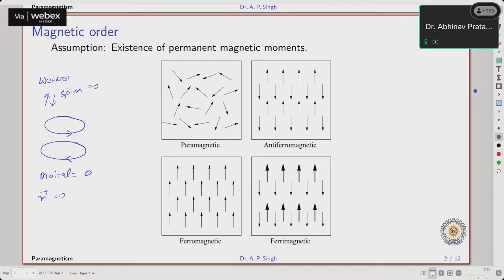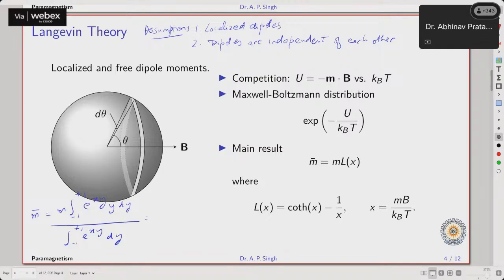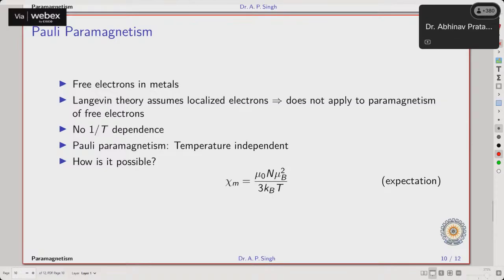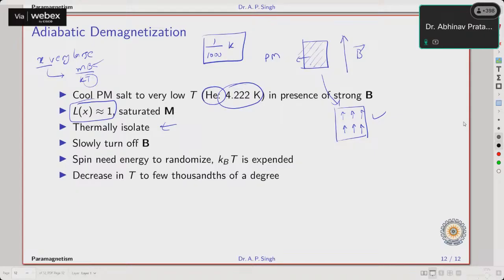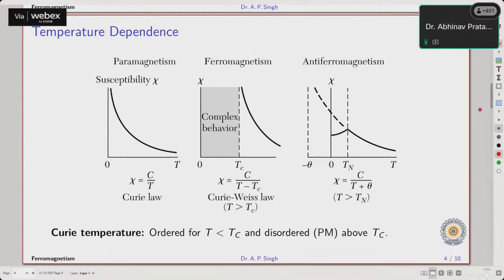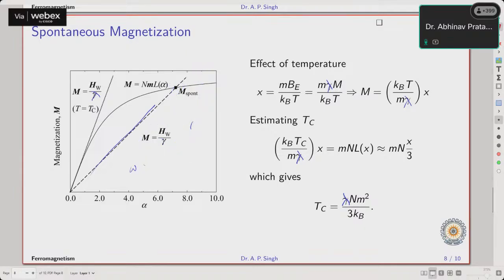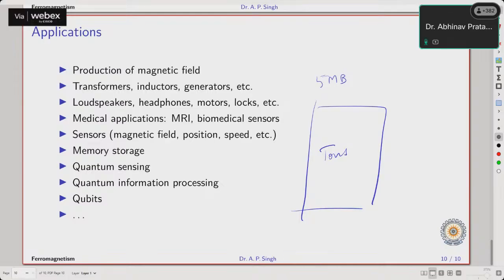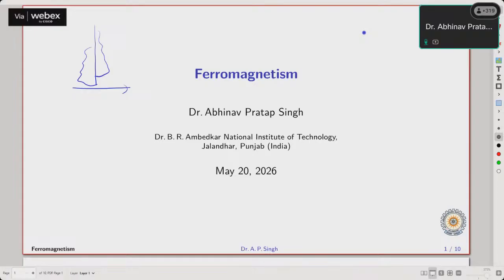Day-12 QT-10: Langevin's theory of paramagnetism, Weiss Molecular theory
QT-10 : Solid State Physics for Quantum Technologies